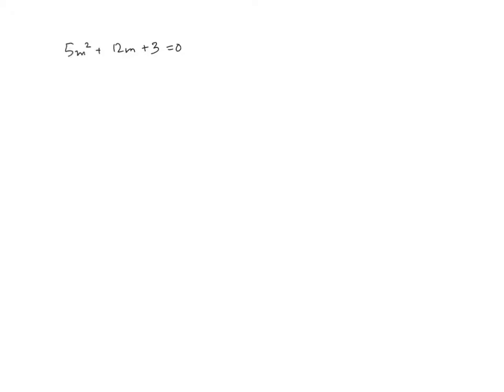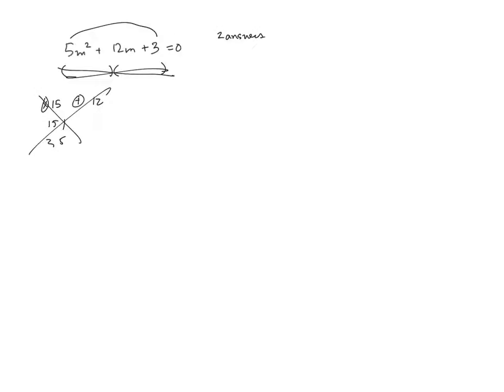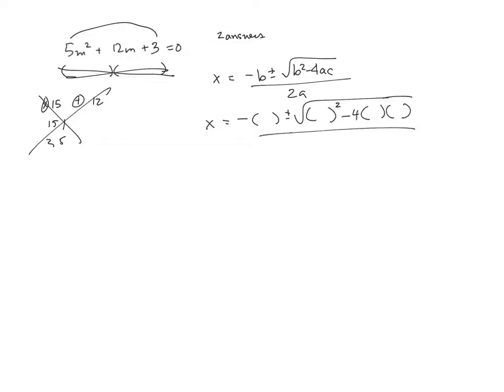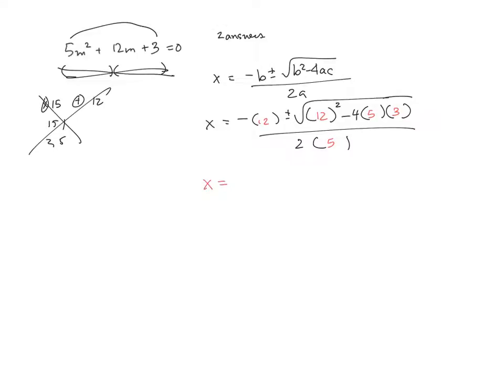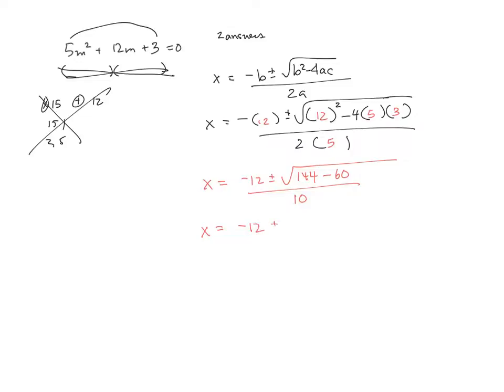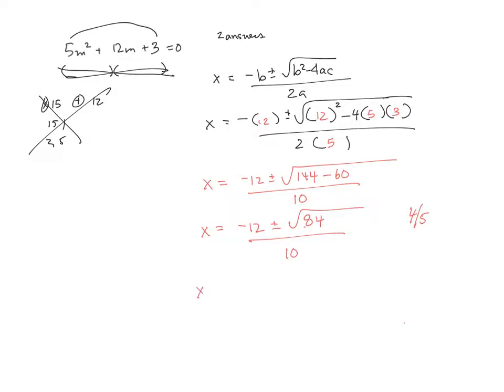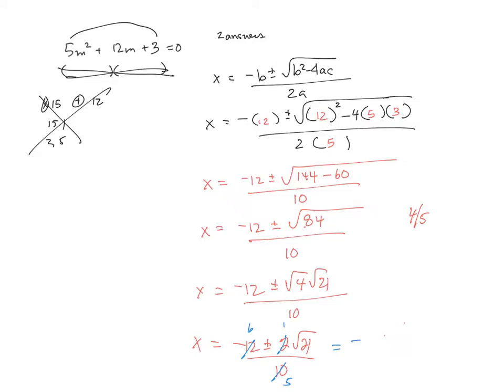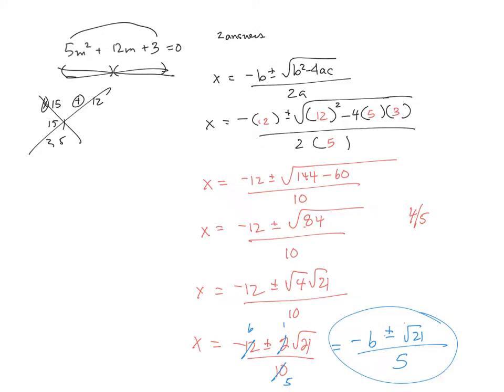16wn mth0085 quadratic formula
5m2+12m+3